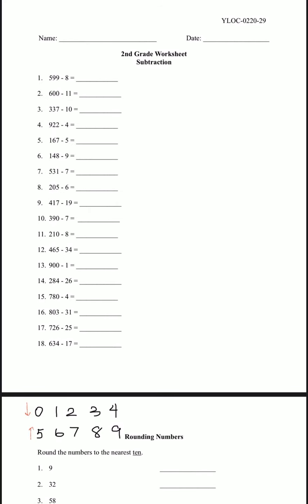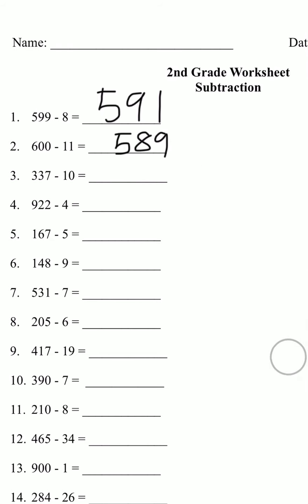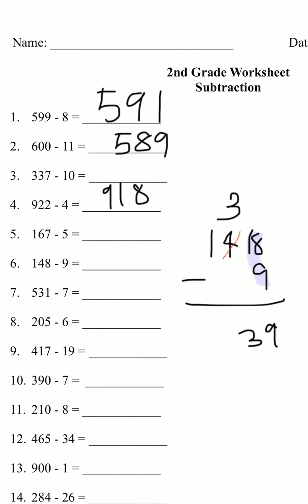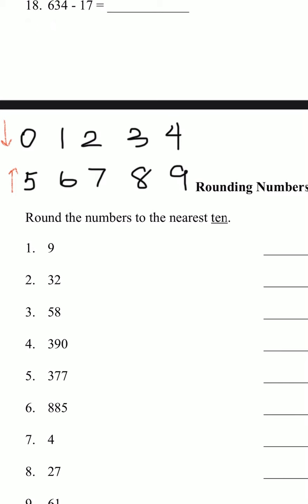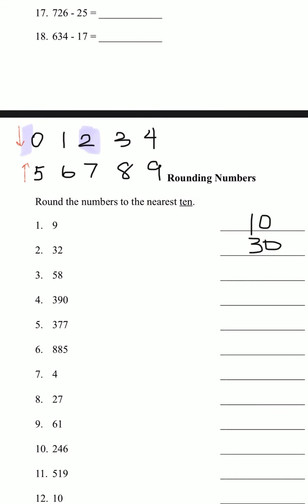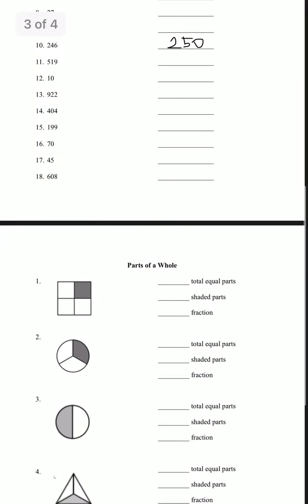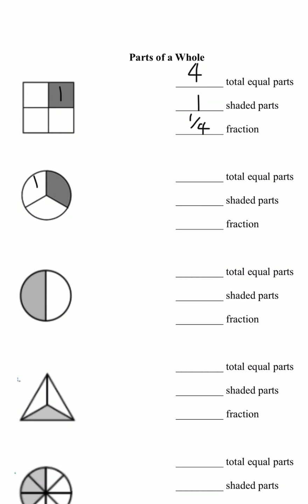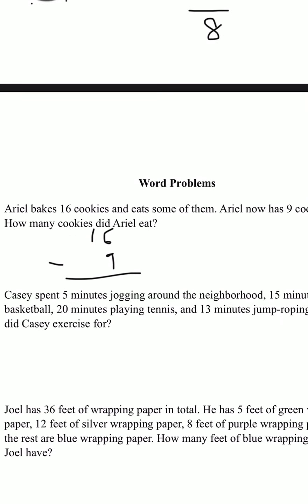2nd Grade Math | Lesson 29 #2